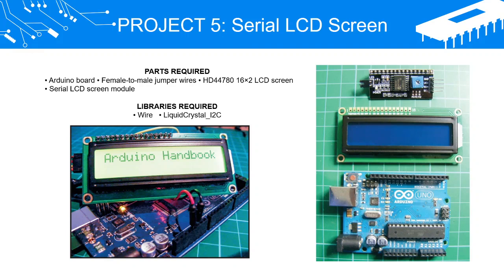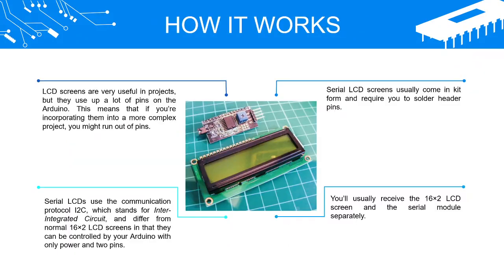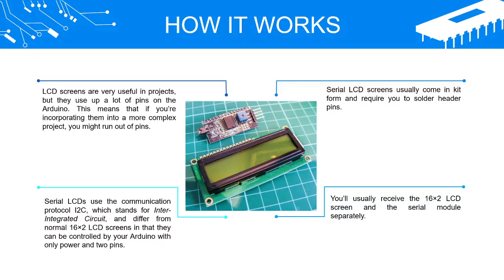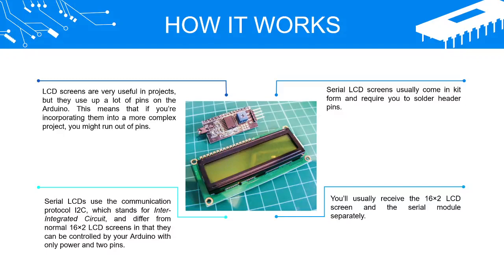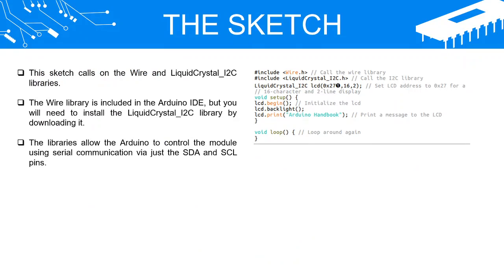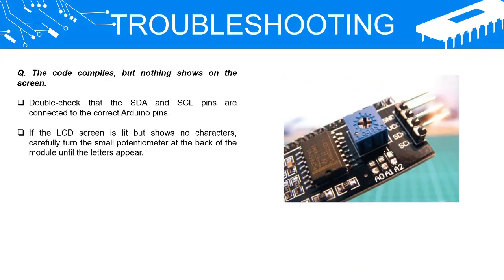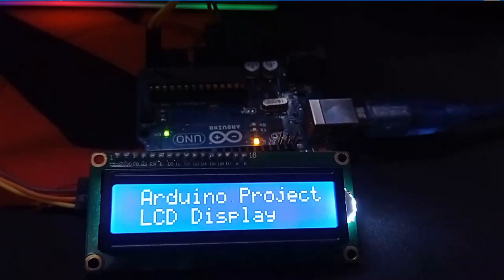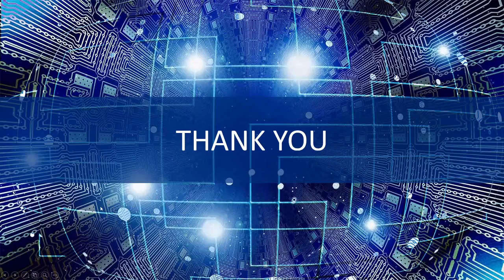Arduino Project 5: Serial LCD Screen| Source Code & Output